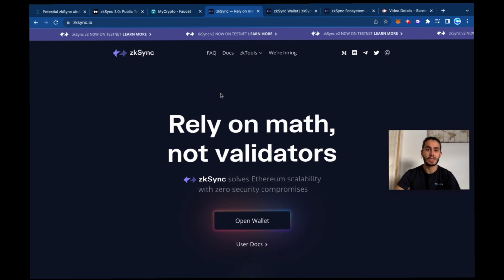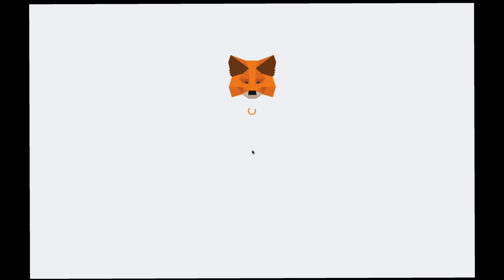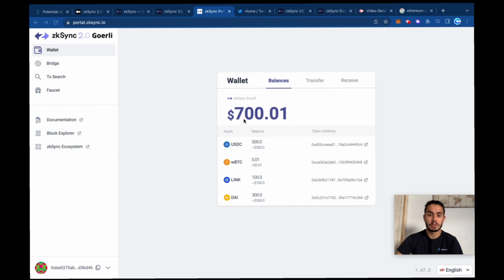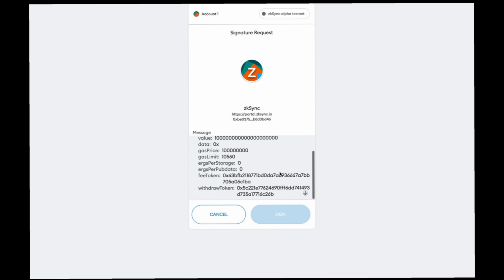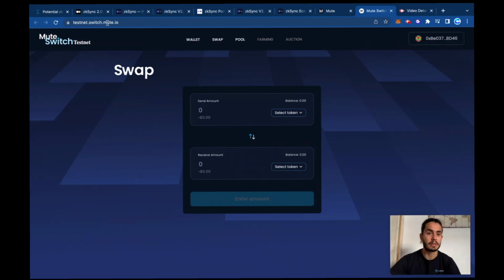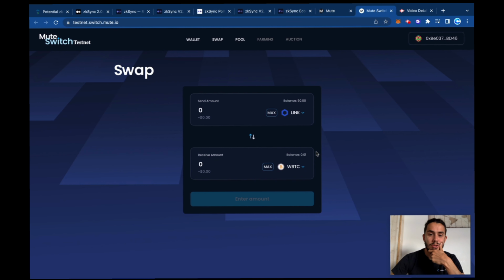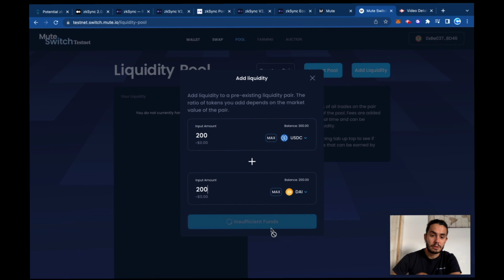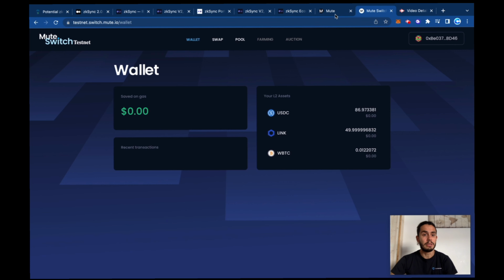ZkSync v2 Testnet + Mute | Layer 2 Ethereum | $100 Crypto Treasure Hunt (4/12)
Episode 033 - ZkSync v2 Testnet + Mute | Layer 2 Ethereum | $100 Crypto Treasure Hunt (4/12)

TIMESTAMP
00:00 Intro
00:15 zkSync Testnet

If you haven't already, make sure to join CryptoExplorer Pro for more content like this

Nothing contained in this video constitutes a solicitation, recommendation, endorsement, or offer by CryptoExplorer or any third-party service provider to buy or sell any digital assets or other financial instruments in this or in in any other jurisdiction in which such solicitation or offer would be unlawful under the securities laws of such jurisdiction.